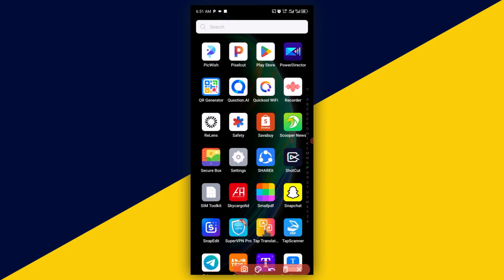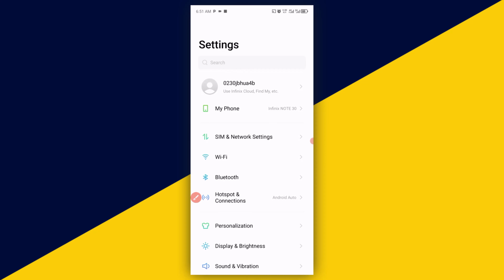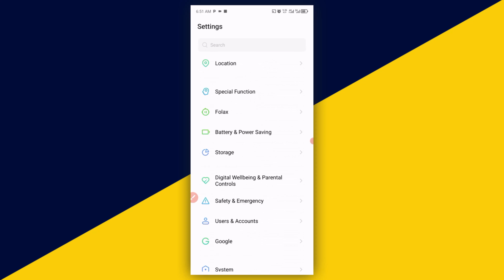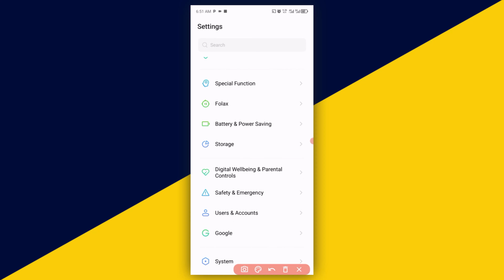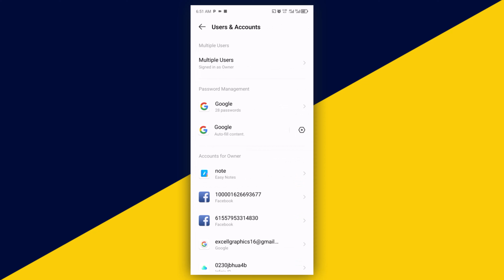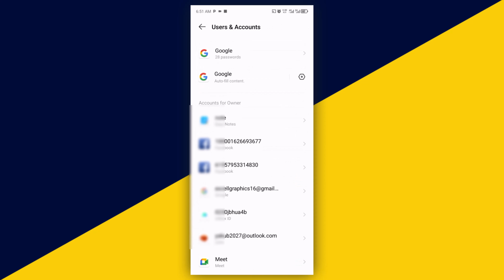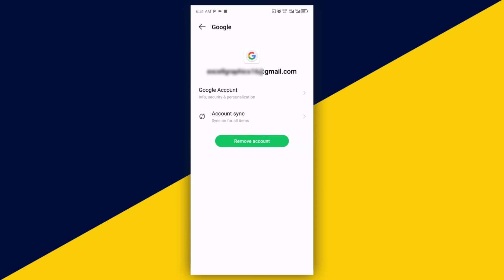How to Remove/Delete Google Account on Android - Full Guide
📱 How to Remove/Delete Google Account on Android - Full Guide | Easy Step-by-Step Instructions 📱

In this video, we'll walk you through the process of removing or deleting your Google account from an Android device. Whether you're switching devices, troubleshooting issues, or simply want to sign out, we'll guide you through the steps to do it quickly and securely.

🔍 What You'll Learn:
1. Introduction to Google Account Management:
   - Understanding the reasons for removing or deleting a Google account from your Android device.
   - Overview of the consequences, such as losing access to Google services and synced data.

2. Step-by-Step Guide to Removing a Google Account:
   - Using Phone Settings:
     - Opening the "Settings" app on your Android device.
     - Navigating to the "Accounts" or "Users & Accounts" section.
     - Selecting "Google" to view all Google accounts linked to your device.
     - Tapping on the specific Google account you want to remove.
     - Selecting "Remove Account" and confirming the action to delete the account from your device.

   - Using the Google Account Settings:
     - Opening the Google app or going to the Google account website on your device.
     - Signing into your Google account if prompted.
     - Navigating to the "Security" tab or section.
     - Scrolling down to the "Your devices" section and selecting "Manage devices."
     - Finding your current device in the list and selecting the "Remove" option.

3. Additional Tips for Managing Google Accounts:
   - Backing Up Data:
     - Ensuring you have backed up any important data before removing the account, such as contacts, emails, and photos.
   - Re-Adding a Google Account:
     - Following the same steps to add a Google account back to your device if needed in the future.
   - Securing Your Device:
     - Keeping your device secure by enabling screen locks and regularly updating your password.